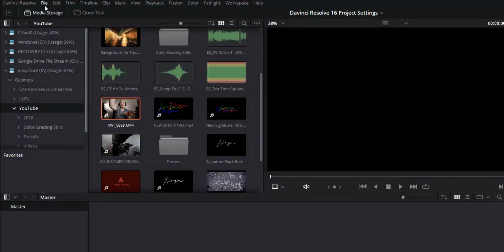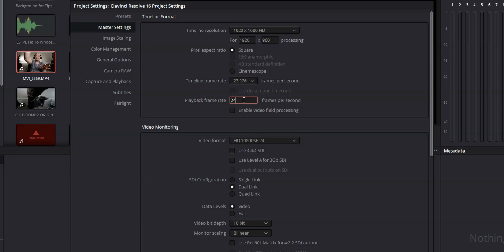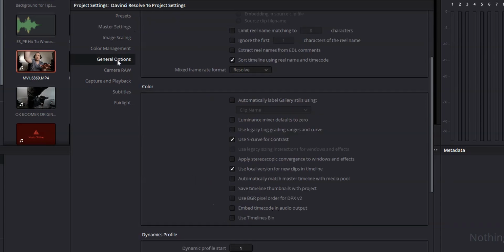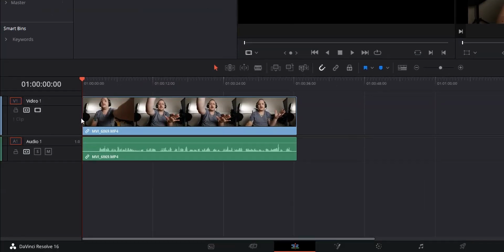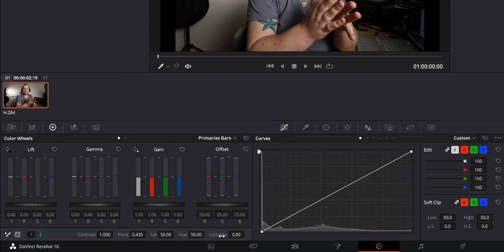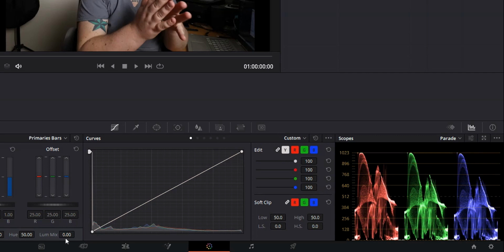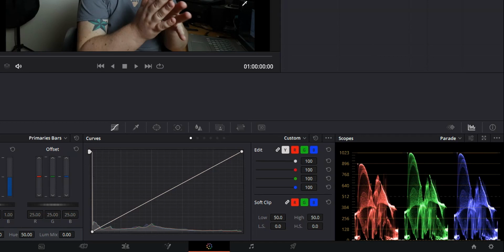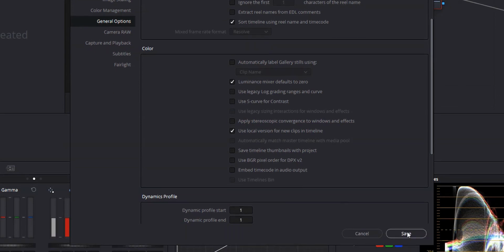5 Davinci Resolve 16 Project Settings You NEED to Know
I'm going to show you the 5 Davinci Resolve 16 Project Settings that I change every time I make a video. Let's jump in to this Davinci Resolve 16 tutorial and learn how to change project settings in Davinci Resolve!